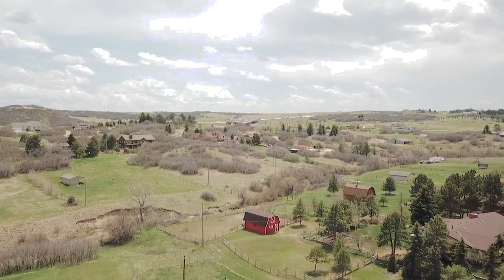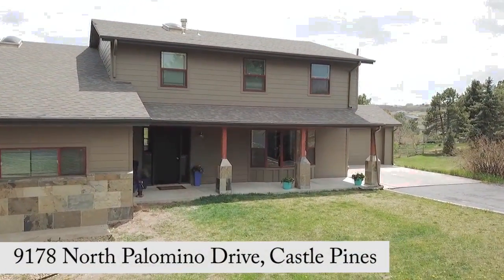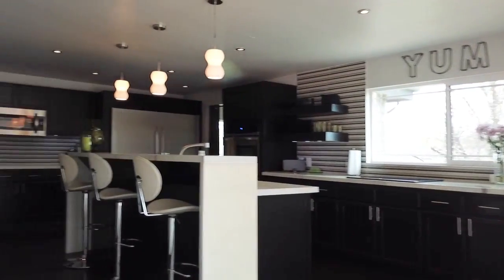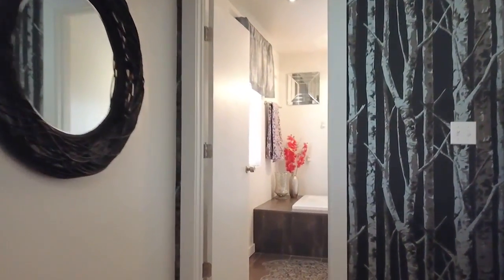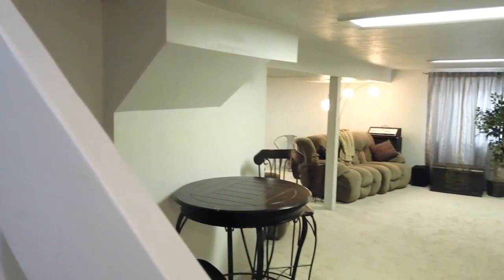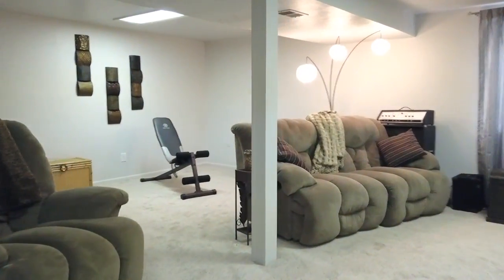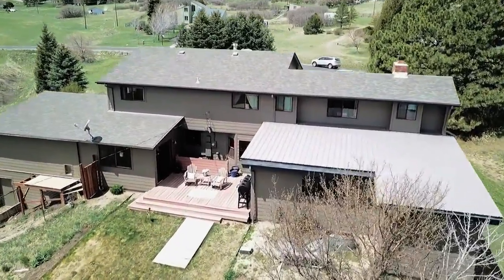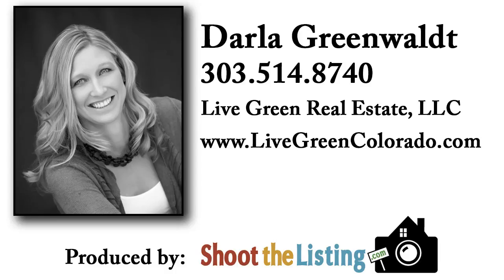Palamino Dr., Castle Pines